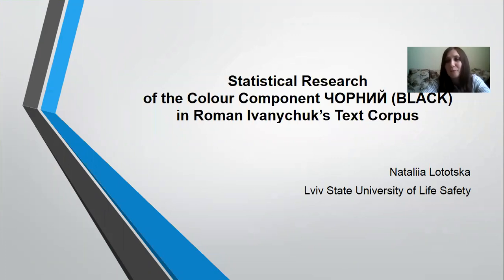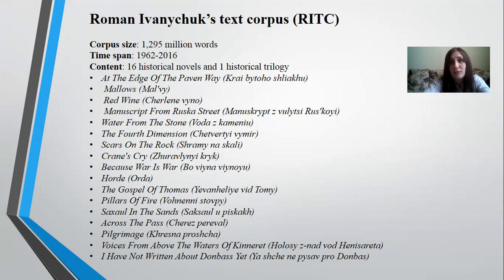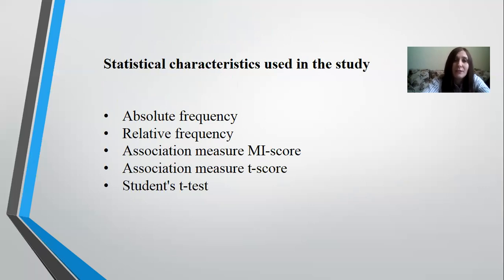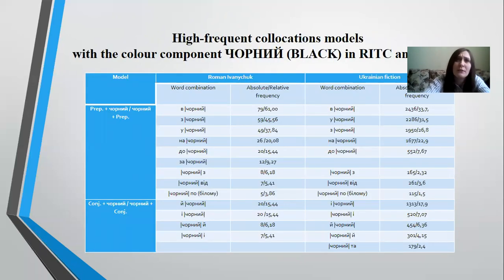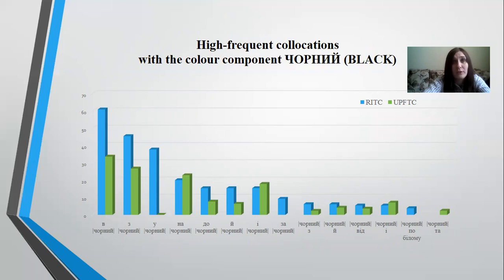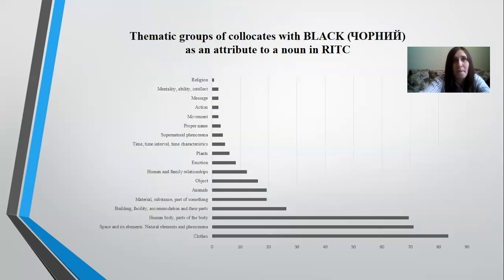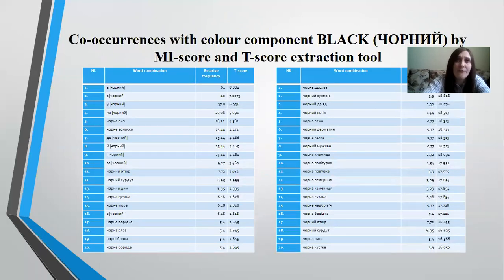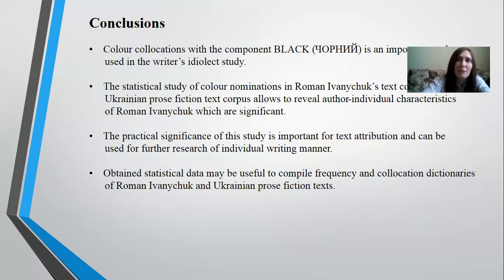Statistical Research of the Colour Component ЧОРНИЙ (BLACK) in Roman Ivanychuk’s Text Corpus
Nataliia Lototska

Lviv State University of Life Safety, 35 Kleparivska street Lviv, Ukraine, 79013

The article considers the statistical analysis of word combinations with colour component ЧОРНИЙ (BLACK) in Roman Ivanychuk’s fiction. The research is based on Roman Ivanychuk’s and Ukrainian prose fiction text corpora to compare statistical parameters and qualitative indicators and to detect the specific characteristics of the author’s idiolect.
Colour nominations are important elements for modeling the world by a linguistic personality. The colour ЧОРНИЙ (BLACK) forms the core of colours in linguistic studies and is the most frequent colour nomination in Roman Ivanychuk’s text corpus. Corpus-based approach, absolute / relative frequency, statistical association measures MI-score and t-score are used to describe and analyze the author’s word combinations with colour nomination ЧОРНИЙ (BLACK) as a marker of his idiolect.
Structural and semantic models of collocations and collocations with colour component ЧОРНИЙ (BLACK) are found out; thematic groups of typical collocates for colour ЧОРНИЙ (BLACK) as an attribute in the model Adj. + N. are described; high-frequency collocates of the node ЧОРНИЙ (BLACK) are presented; statistical association measure MI-score allowed to extract author-individual collocations in Roman Ivanychuk's text corpus.